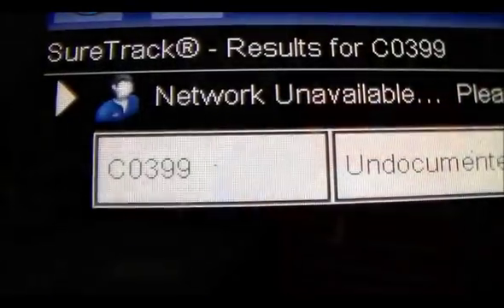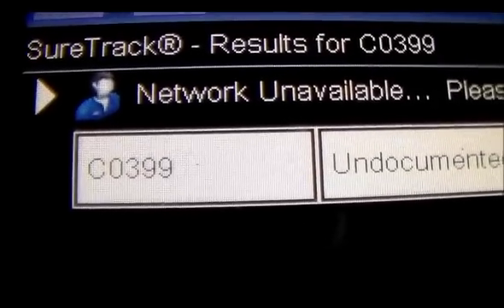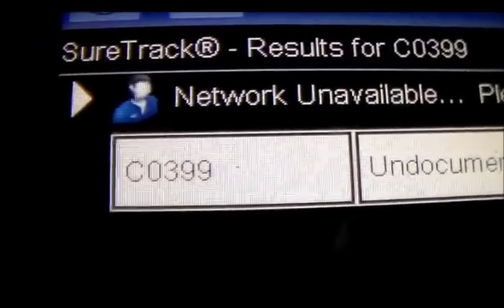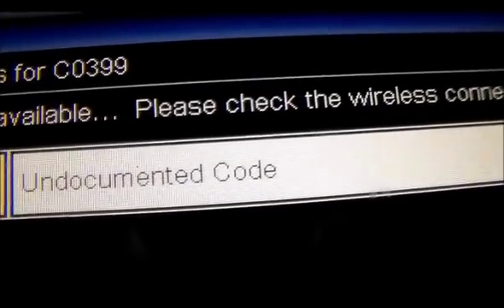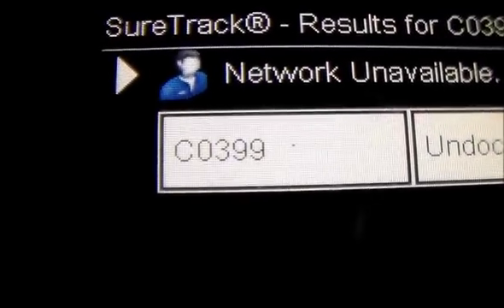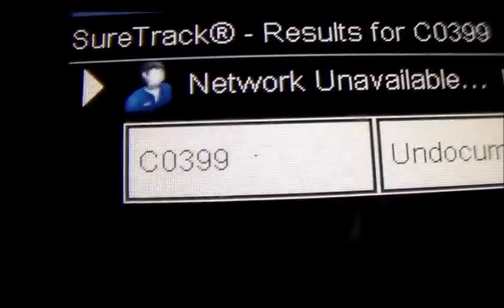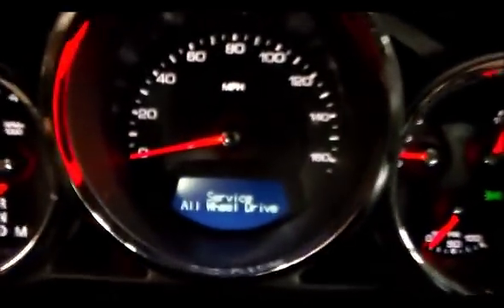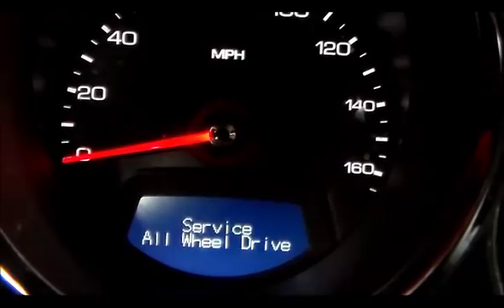Diagnose C0399 AWD System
In this video, i diagnose an AWD Issue on this caddy, the problem is water intrusion on the right side due to sun roof drains clogged. There is a TSB on this issue, the TSB # is 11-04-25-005A.  Currently the Transfer case control module is on backorder, but you could try to dry it out and see if it works.